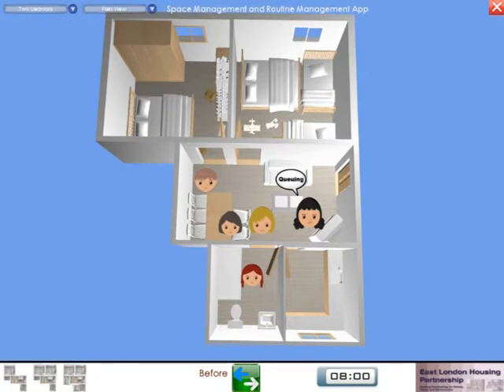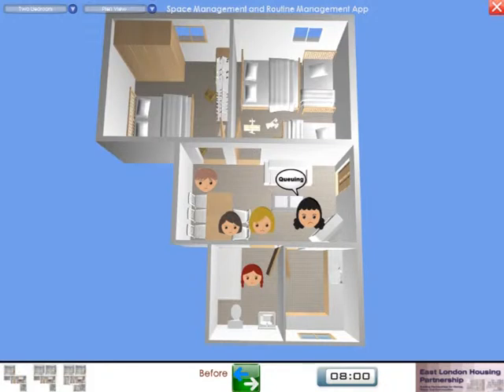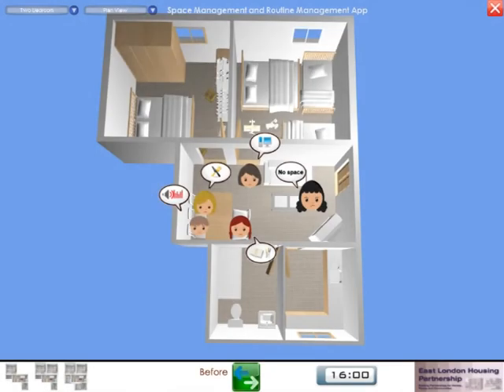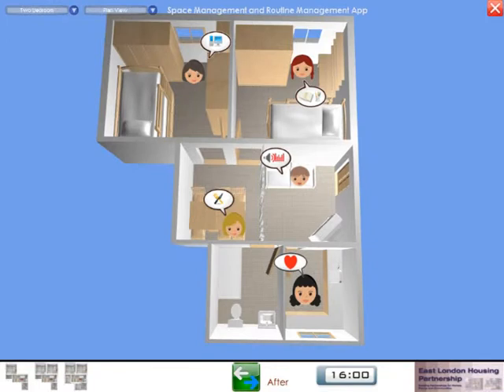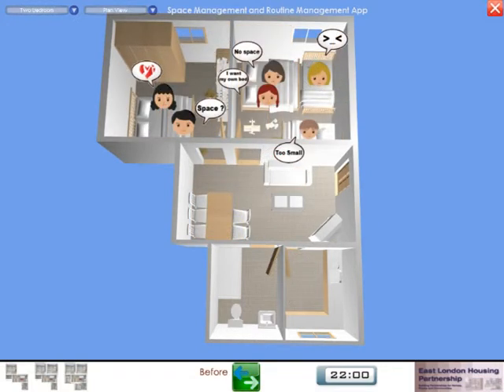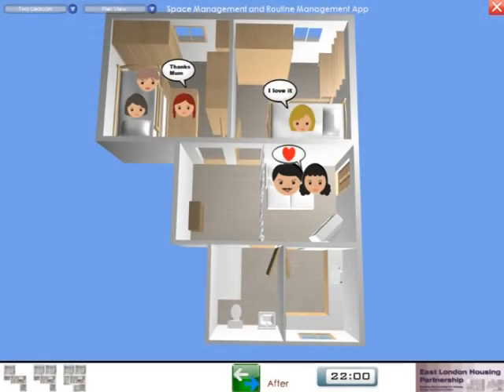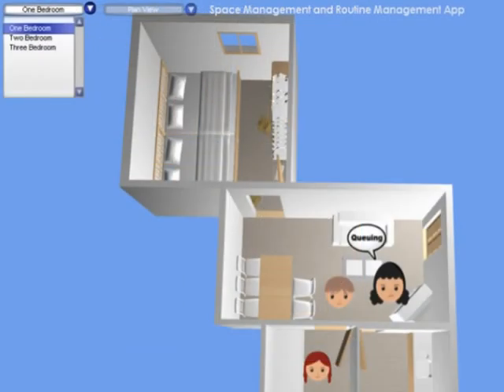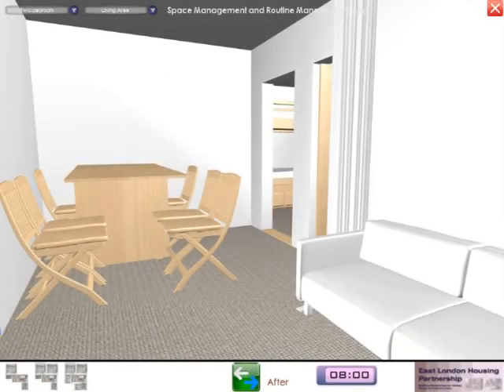ELHP Overcrowding User Video